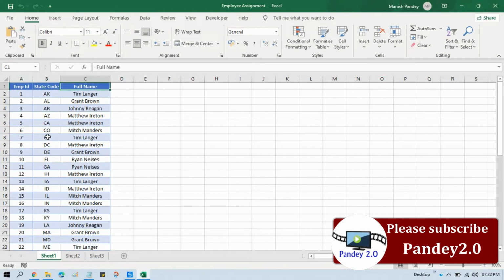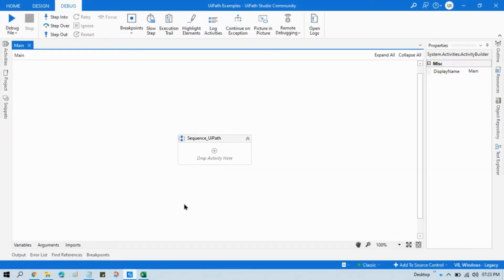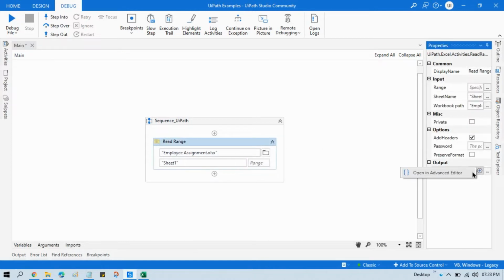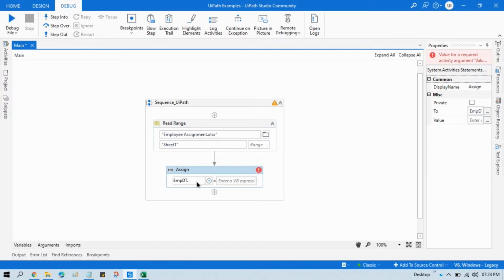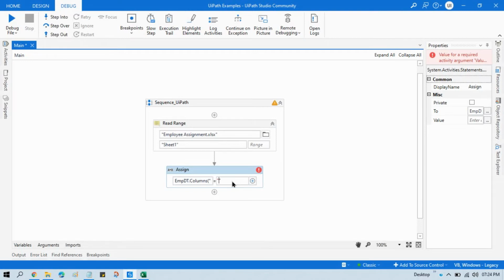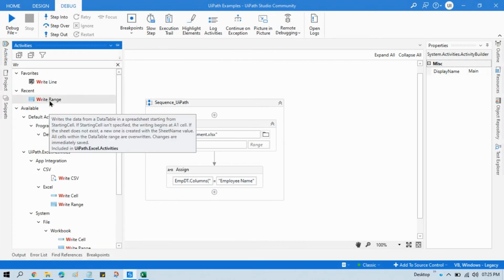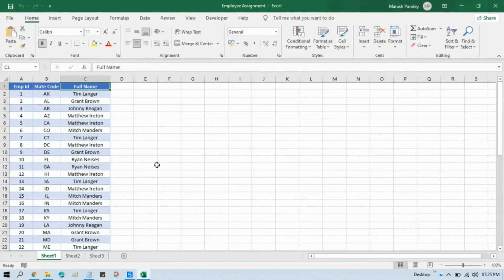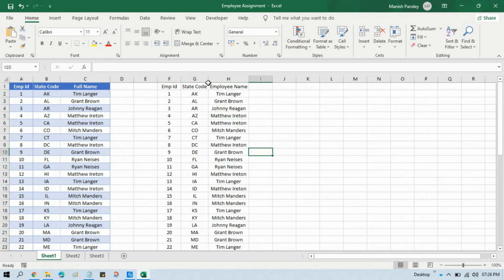How to Rename Columns in DataTable in UiPath?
Video Agenda: How to Rename Columns in DataTable in UiPath?
Work with Datatable in UiPath